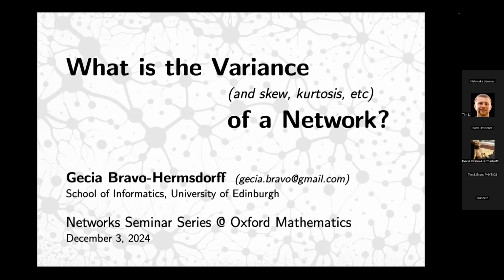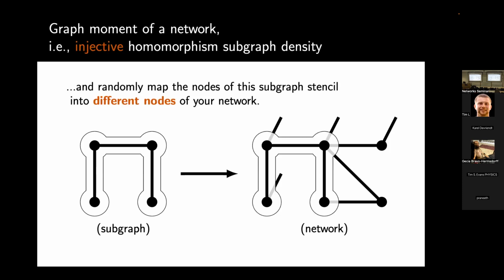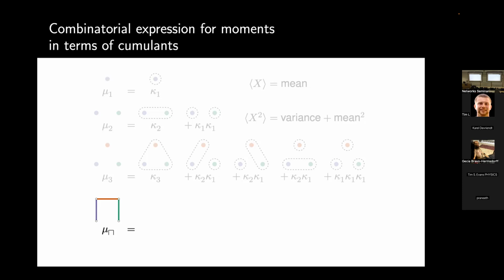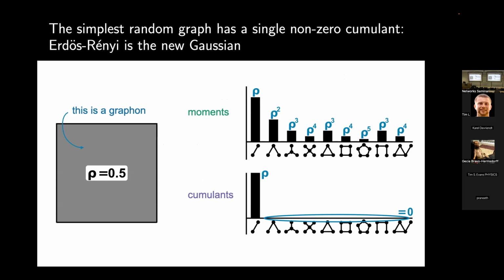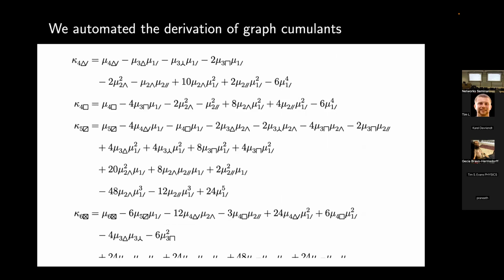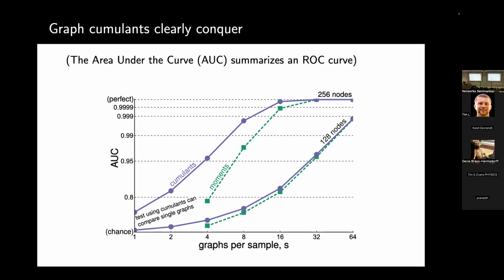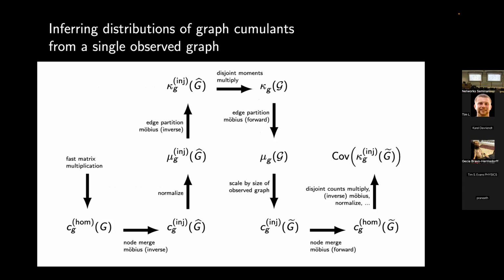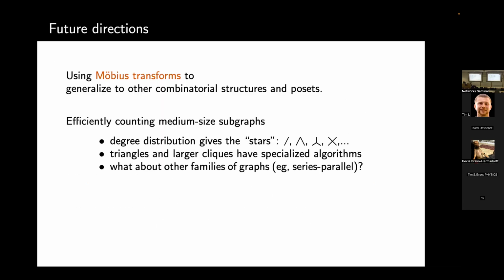Gecia Bravo-Hermsdorff: What is the variance of a network? Graph cumulants for network analysis